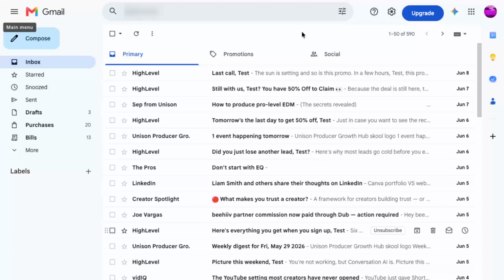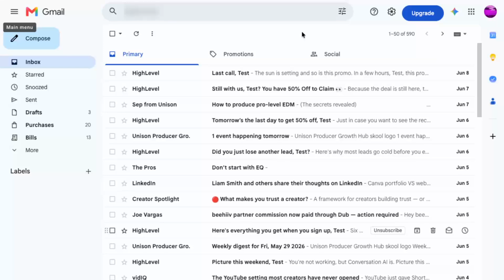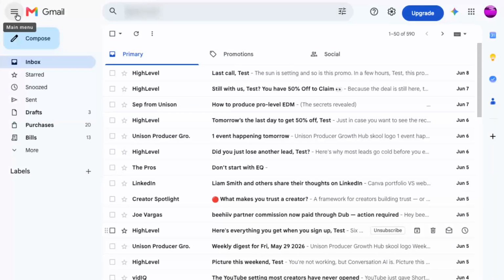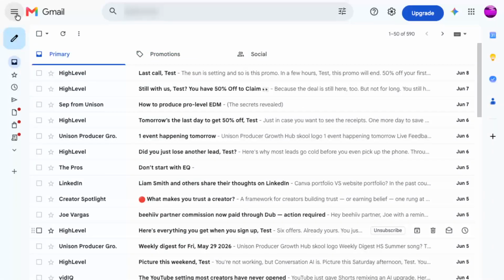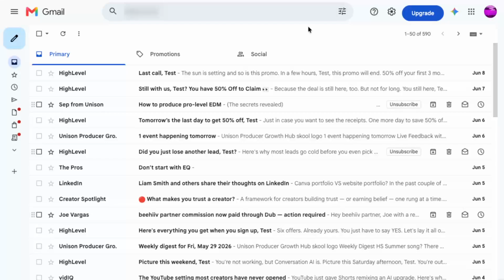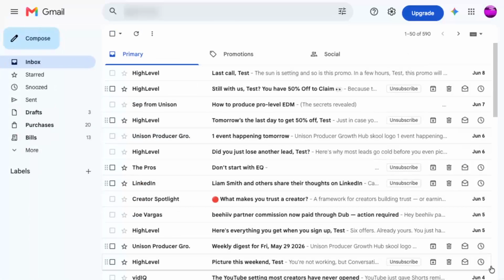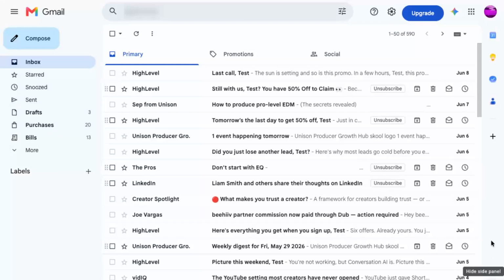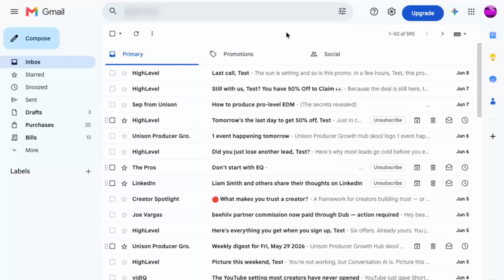How to Hide and Unhide Gmail Side Panels (2026) | Step-by-Step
Learn exactly how to hide and unhide Gmail side panels in this updated walkthrough. Whether the side panel is cluttering your inbox or you accidentally collapsed it and can't get it back, this tutorial covers both actions clearly. You'll see where the toggle button is located, how to expand or collapse the right-side panel icons, and how to restore your Gmail layout to exactly how you want it. This method works on the current Gmail interface and takes under a minute to complete. No settings buried deep in menus — just a simple click most people miss. If your Gmail layout looks off or extra panels keep appearing, this video fixes that fast. Follow along and get your inbox looking clean again.